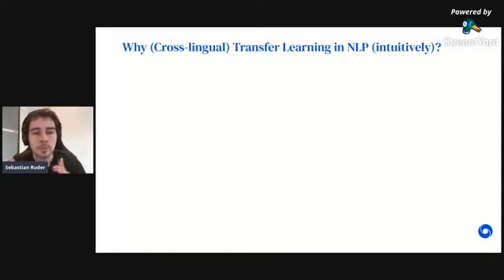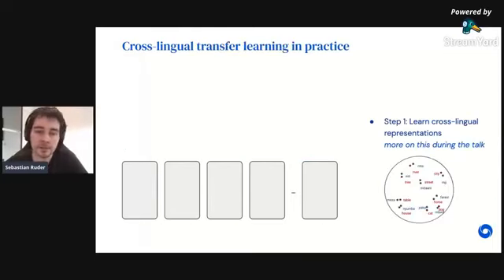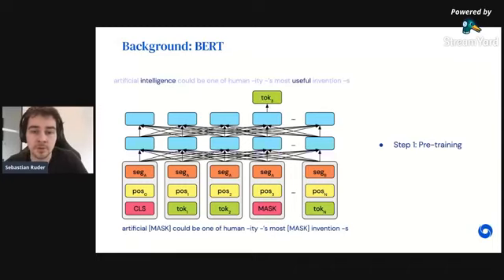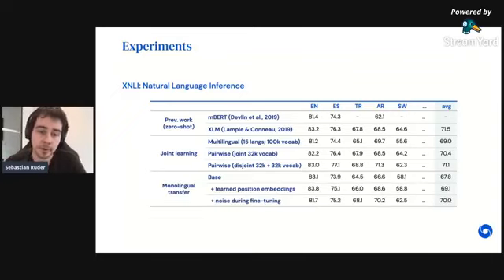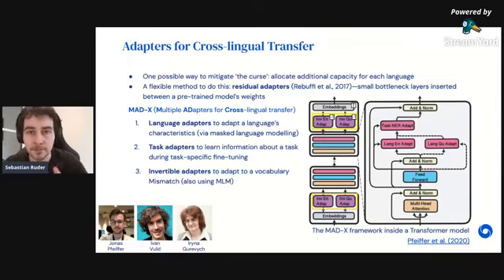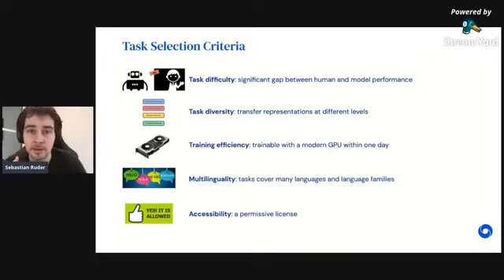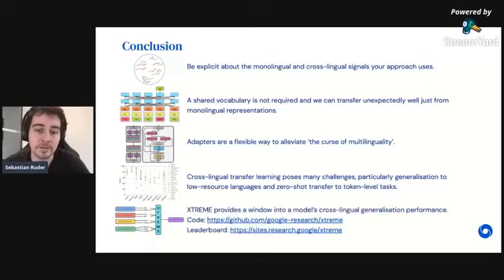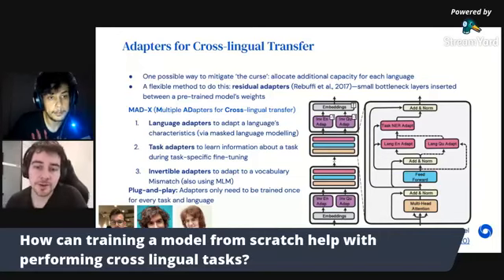[A Break with a Researcher][Sebastian Ruder]